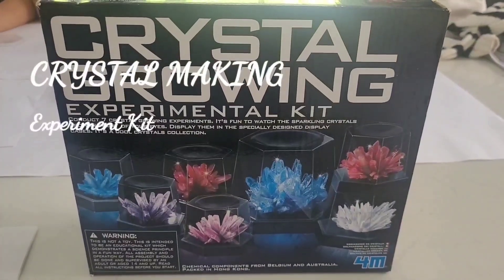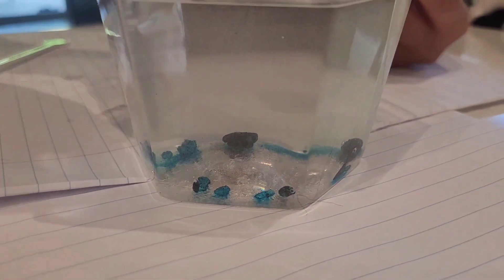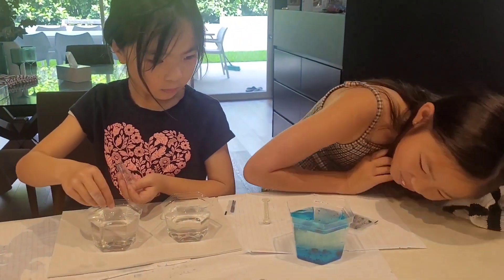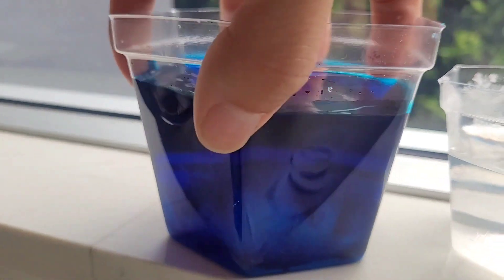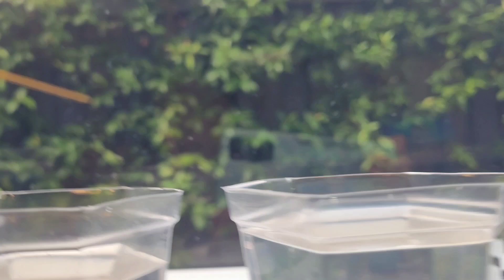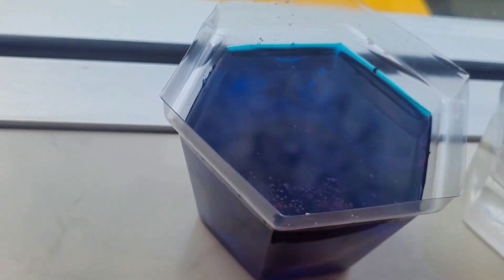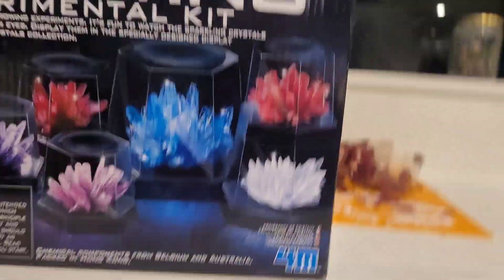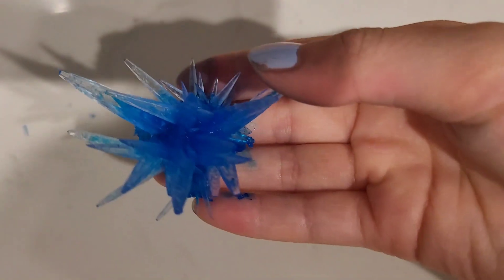Crystal Experiment Kit - Watch the crystals grow!